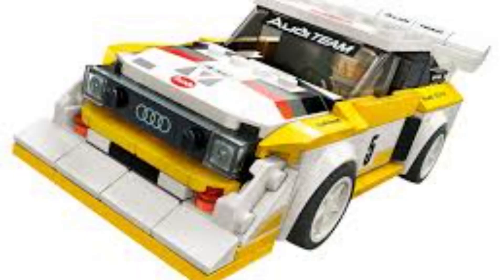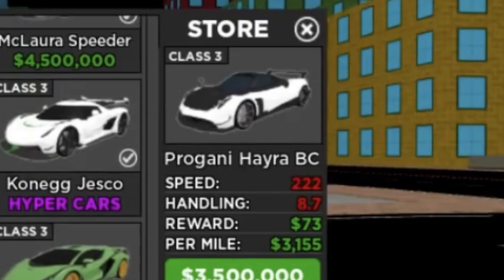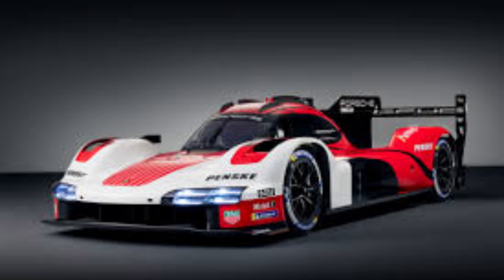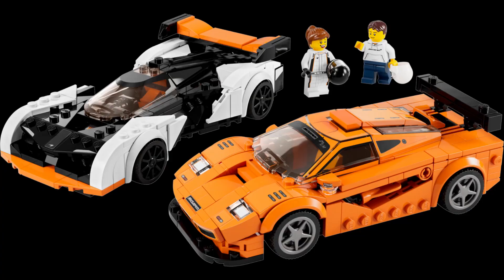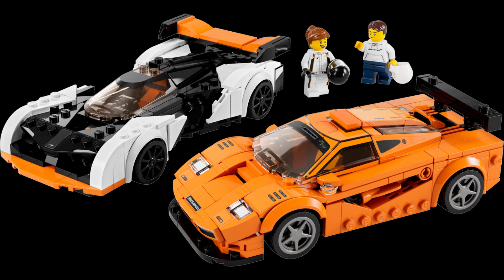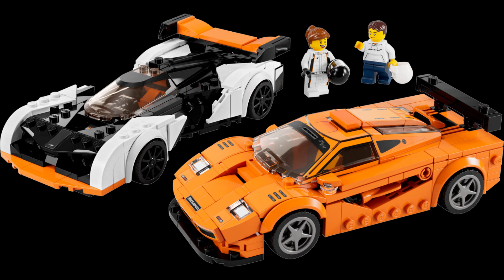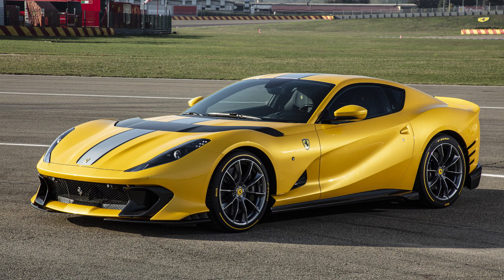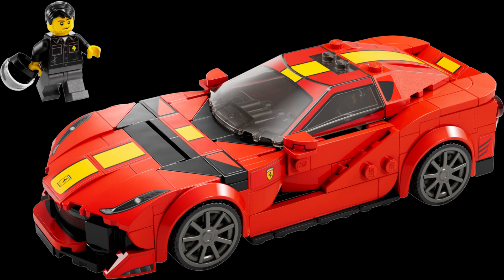Lego Speed Champions 2023 Sets - My Thoughts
2022 lego speed champions,
2023 lego speed champions,
lego speed champions 2023 lamborghini,
lego speed champions 2023 lotus,
lego speed champions 2023 lineup,
2022 lego speed champions sets,
2021 lego speed champions,
2022 speed champions lego